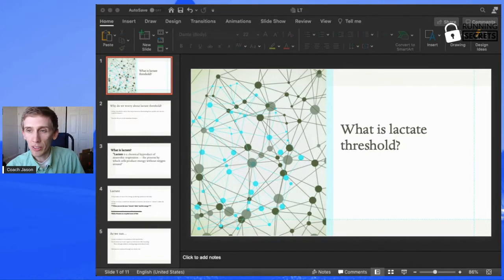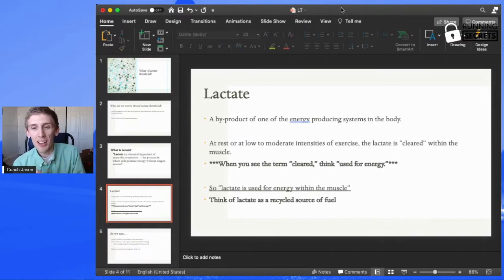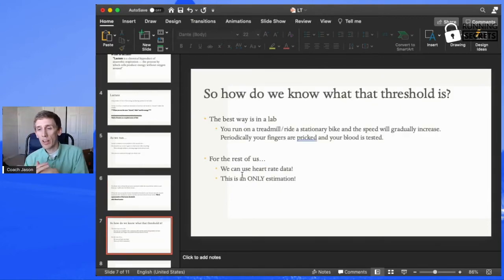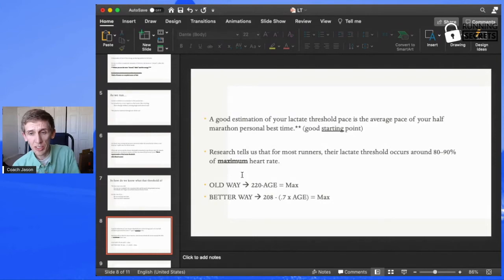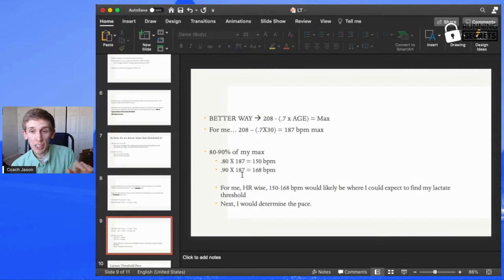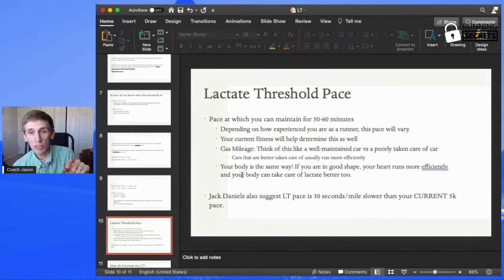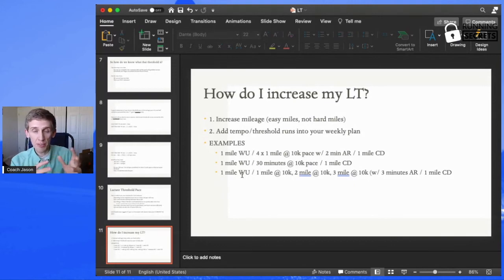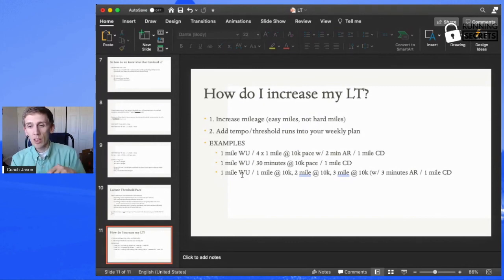LACTATE THRESHOLD FOR BEGINNERS | What is my running lactate threshold? | Coach Jason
Lactate Threshold for Beginners | How to Calculate Lactate Threshold in Running

What is Lactate Threshold?
How do I calculate my lactate threshold?
What is lactate threshold pace?
How do I run at lactate threshold pace?
Lactate threshold pace and running.

It's another Q&A Thursday with Running Secrets! Last week we talked all about heart rate. Today is all about lactate threshold and how to find out what your threshold is!

Remember, heart rate data can be wildly inaccurate with wrist bands and chest straps. Use these values as estimations in your running!

Coach Jason answers questions in the Running Secrets Facebook Group!

SIGN UP FOR COACHING WITH COACH JASON
Sign up for Premium Coaching at a fraction of the cost!
Get a customized running plan, strength and cross-training plan, gait analysis, unlimited contact with me (Coach Jason), and a 30-day money-back guarantee! No contracts, no hidden fees. Crazy! Month-to-month coaching is heavily discounted right now so don't hesitate! This price will go up soon!
or message me!